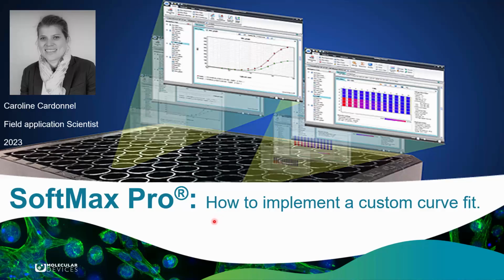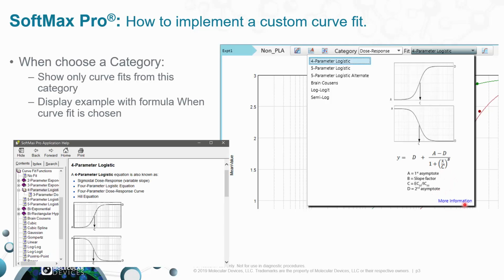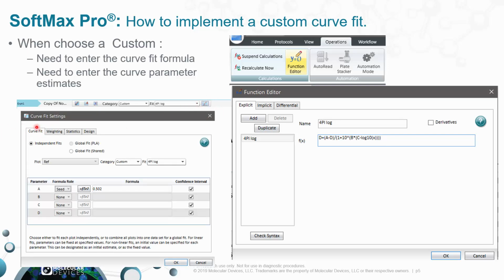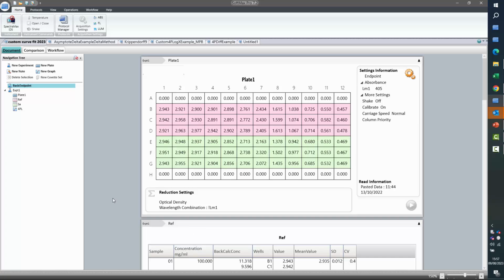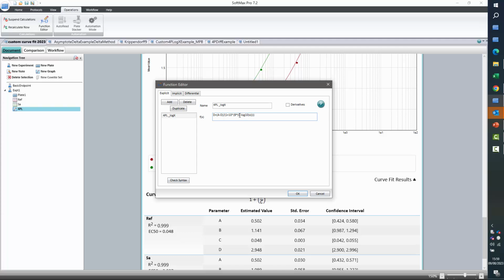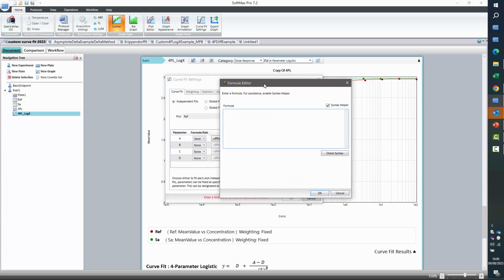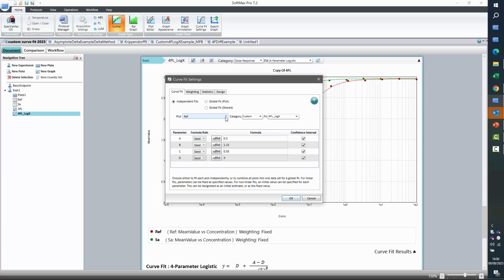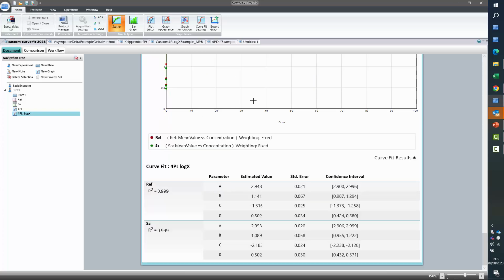How to apply custom curve fit in SoftMax Pro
This step-by-step video will guide you through applying a custom curve fit in How to apply custom curve fit in SoftMax Pro, unlocking even more flexibility and precision in your data analysis.